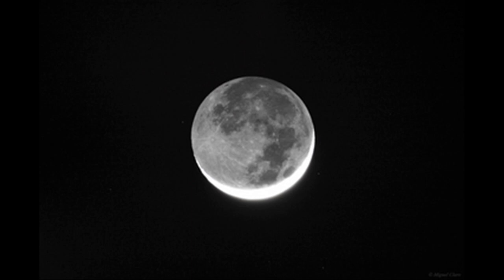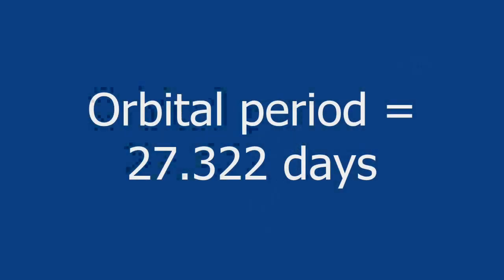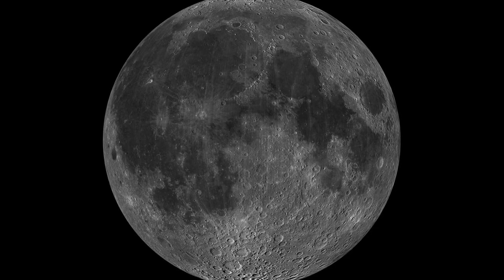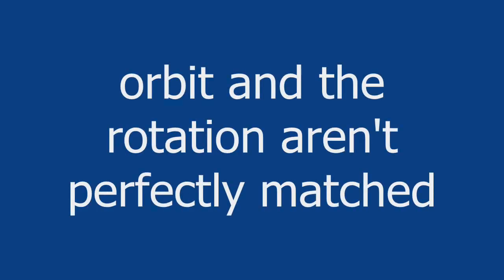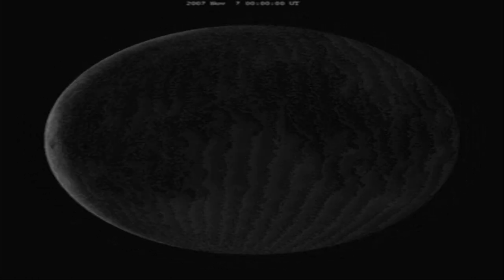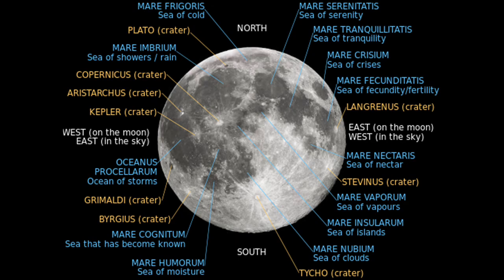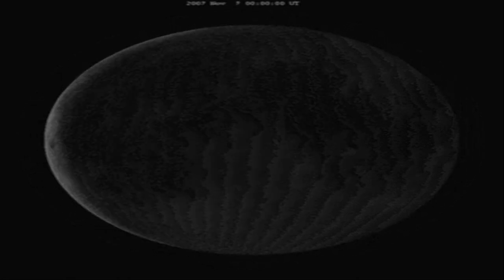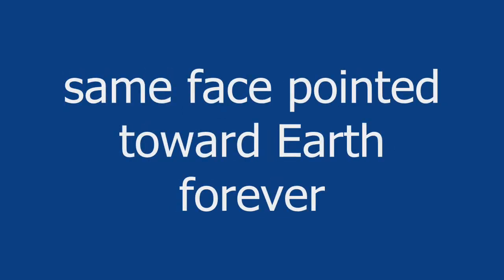Does the Moon Rotate?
Watch this Video to know answers for the questions like "Does the Moon Rotate?" and "Why Do We Always See the Same Side of the Moon?"

Source: Space.com